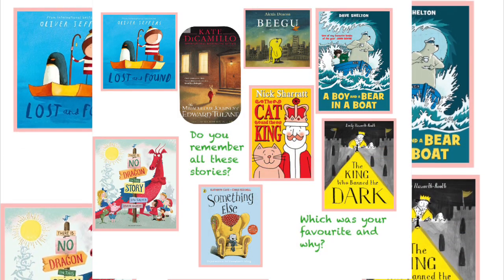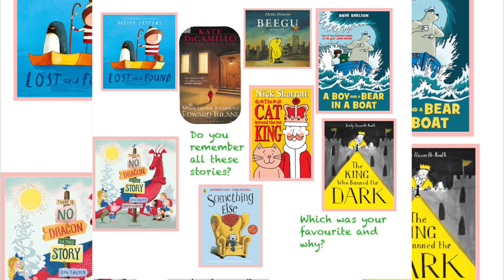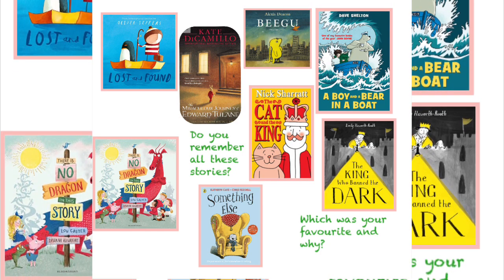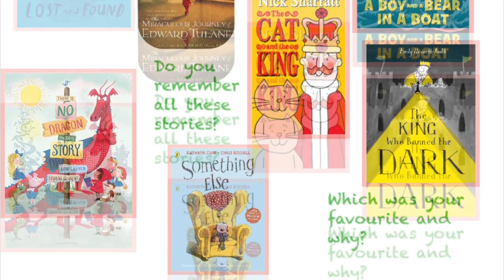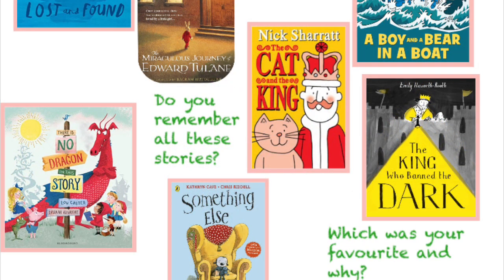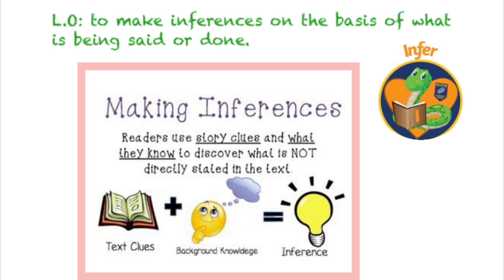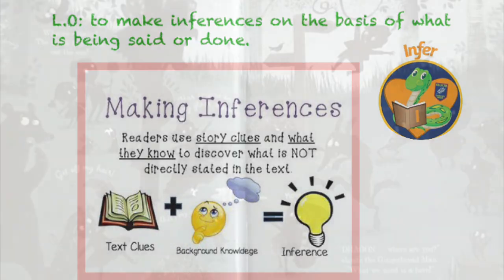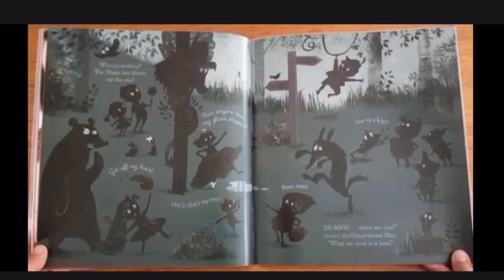Year 2 Reading Thursday 14th January: Making inferences